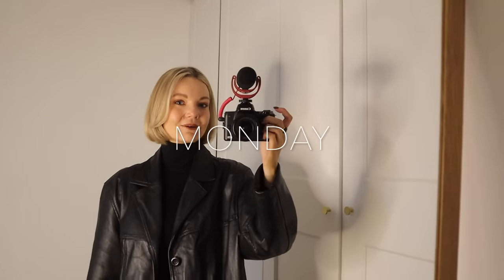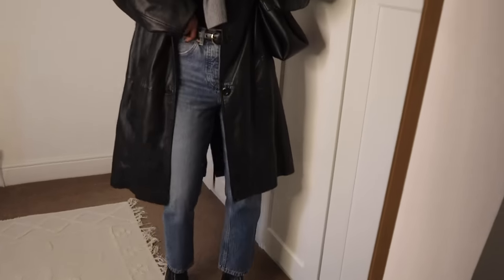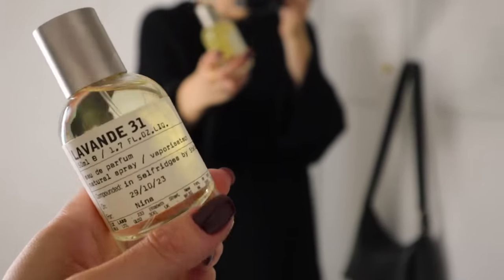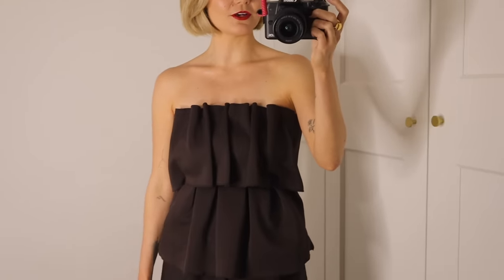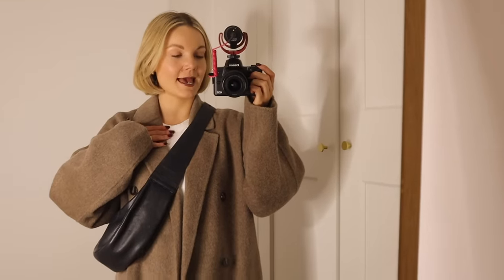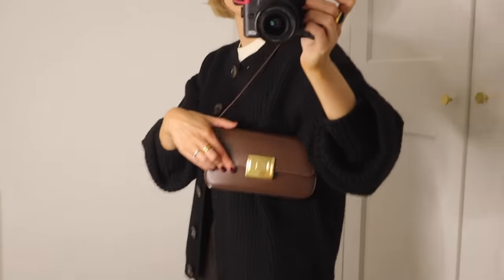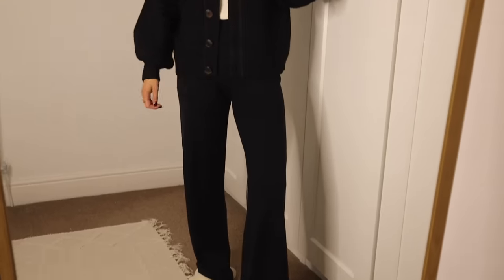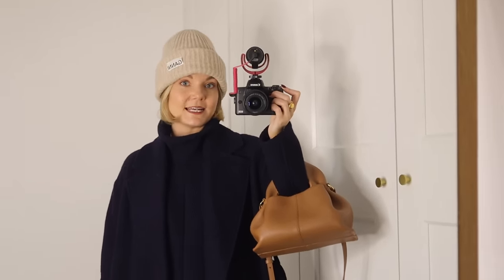WHAT I WORE IN A WEEK | AUTUMN OUTFITS 2023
HEIGHT:
I’m 5ft 3 and usually a size 6/XS in clothing

For transparency, anything with a * next to it is a PR product I have been sent, as always all reviews are 100% my honest opinion and I like to try and test these before showing to you guys!

Monday
Leather trench (alternatives)
*Black roll neck (size S)
Blue straight leg jeans (alternatives)

Tuesday
Necklace
Earrings
Ring
Black satin midi skirt (alternatives)

Wednesday
*Co-ord

Wednesday eve
*Brown top (size 34)

Thursday
Long sleeved tee (size S)
Jeans (25 reg)
Hat
Alternatives
Leather converse

Friday
Tee

Saturday
*Cardigan (size S)

Sunday
Shirt (size 34)